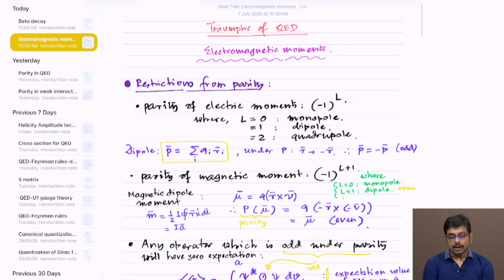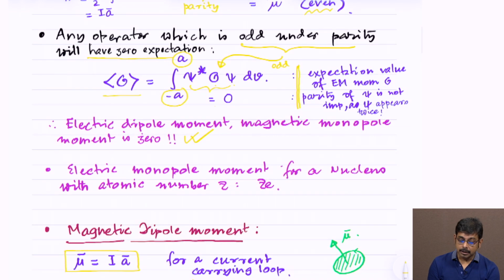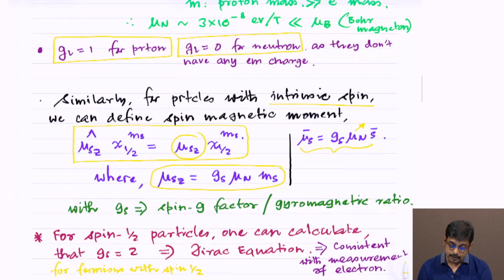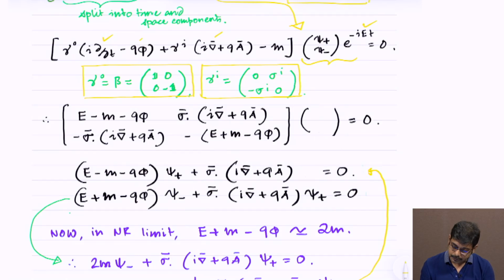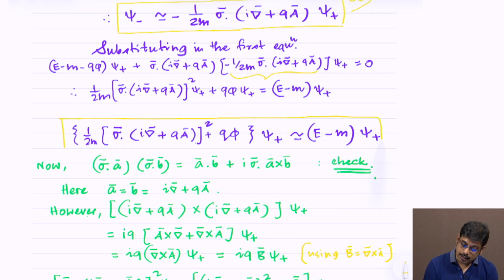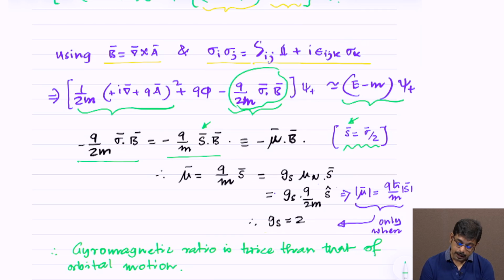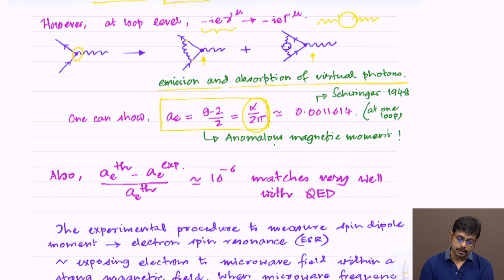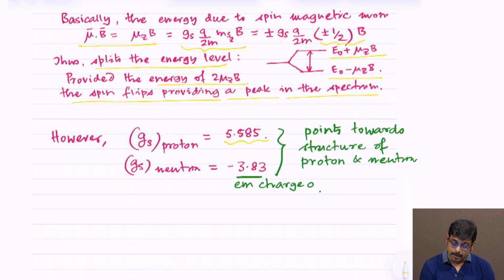Lec 30: Triumps of QED: Electron (g-2)